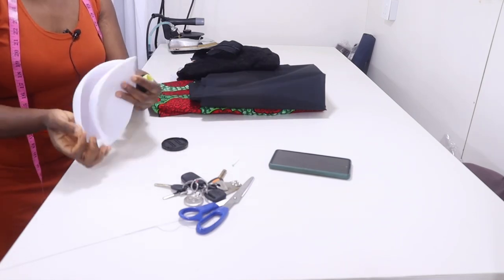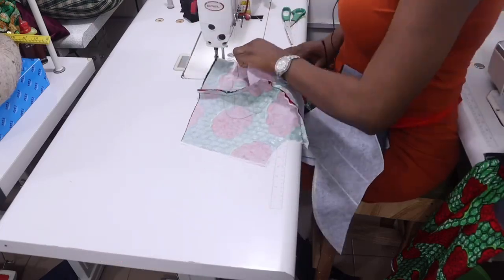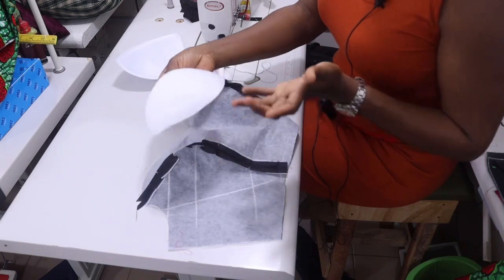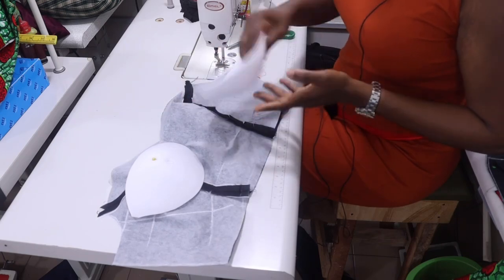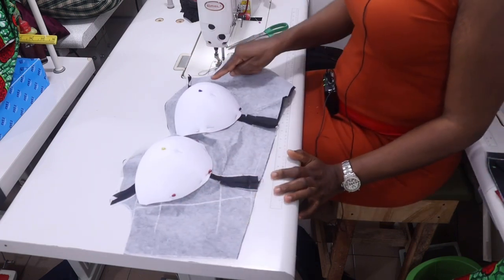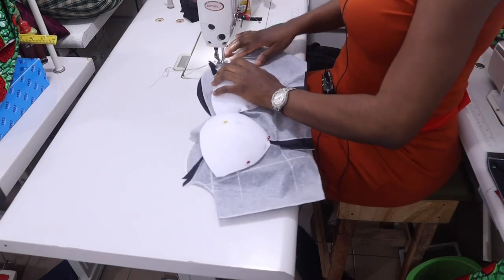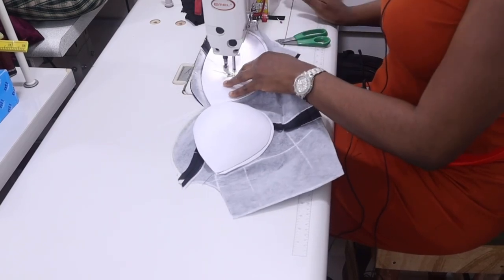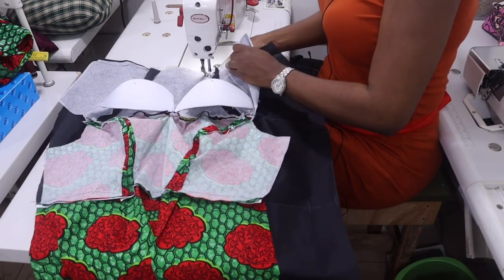How to fix bra cup to your bustier dress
Fast and quickest way of fixing bra cup to your bustier dress